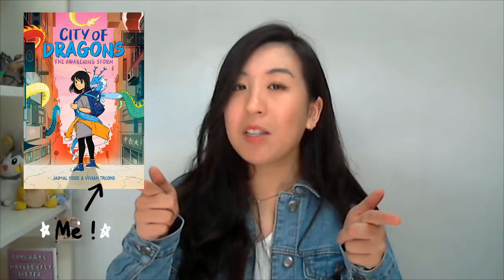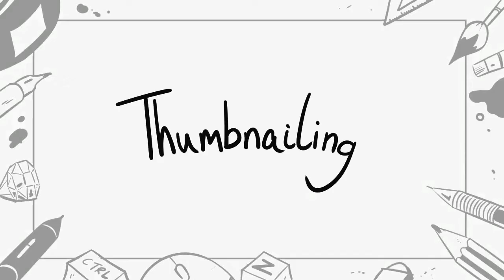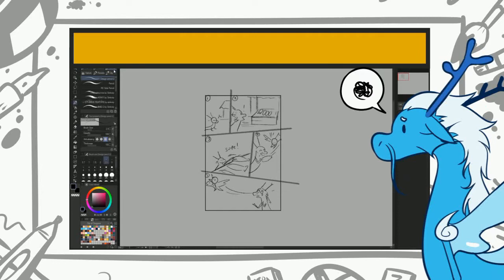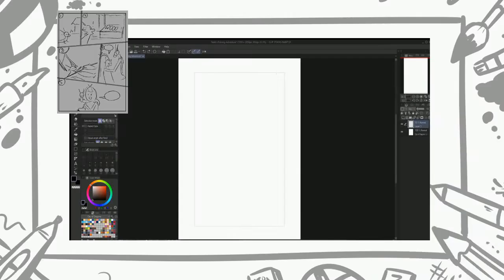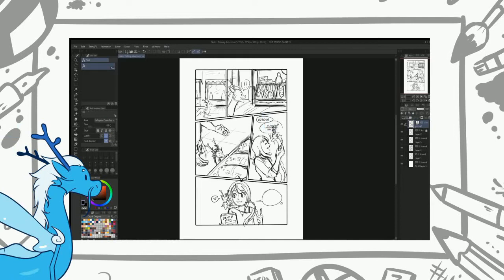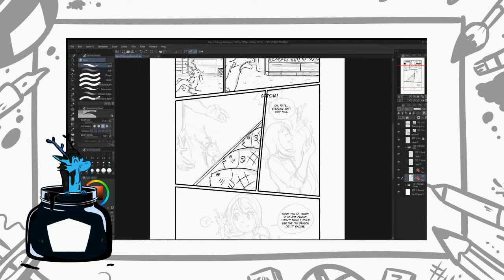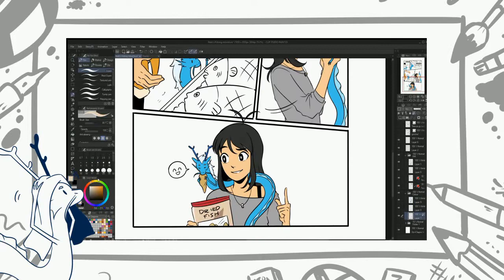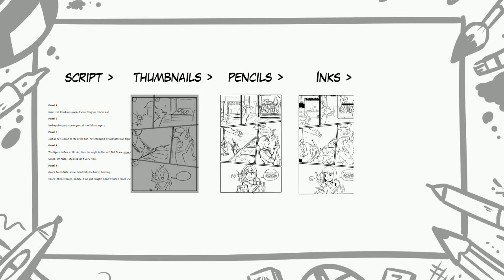Vivian Truong | Teach Graphix Week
For TeachGraphixWeek, Vivian Truong, co-creator and artist of City of Dragons, shows us how to draw comics with a very special friend!